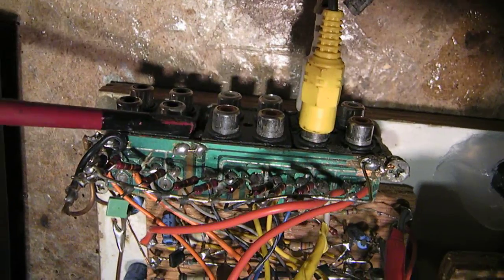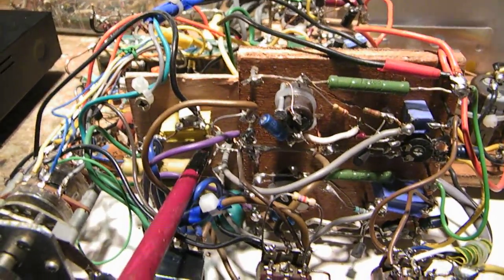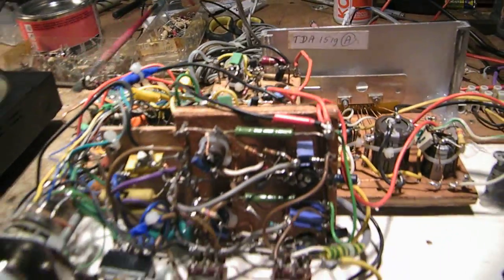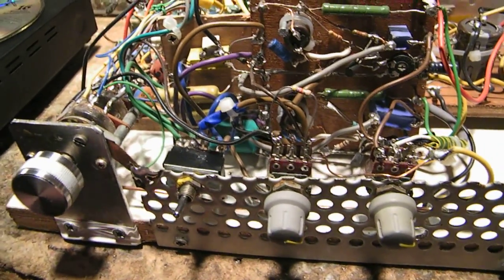Sound demonstration from the TDA 1519 A audio chip amplifer with sound correction system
This video gives a sound demonstration from an amplifier that I have published earlier on You Tube. The link to that video is published in this textbox.

There is also a booklet from this amplifier, published on the website from Lulu. The book is called ” 3-7 watt audio amplifier (TDA 1519 A or 2N3055 transistors) with tone control. The booklet describes two amplifiers: one with 2N3055 transistors and one with the TDA 1519 A Chip). The booklet gives also a MD element pre-amplifier. Search on my authors name Ko Tilman on the Lulu website. Booklet costs Euro 2,50.

The sound control gives a kind of “loudness” control that makes the amplifier suitable to reproduce music on low audio levels in living rooms, etc.

All the videos hat I have published on You Tube can be found via my Channel Trailer:

In thematic order you can find these video’s under the “comments” section. My books about electronics are available via the website from “Lulu”, search for author “Ko Tilman” there. My books are also available via Barnes and Noble and via Amazon. Regarding all my video’s: I constantly keep them actual, so the original video’s with the most recent information are always on YouTube. That is the source, and search there. When my video’s are reproduced or re-edited on other websites/channels you cannot be sure about the original content (=really working electronics) and important adaptations to the circuits.

Much more info about how to make good sounding audio amplifiers (for household use, max 10 Watt or so) in my book: "Schematics 2, audio amplifiers and loudspeaker boxes", available on the Lulu website.